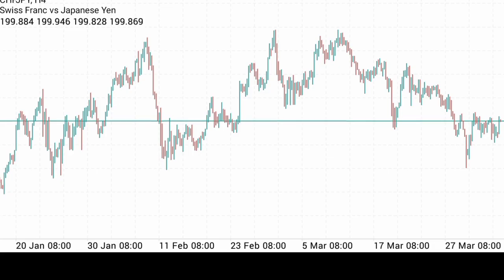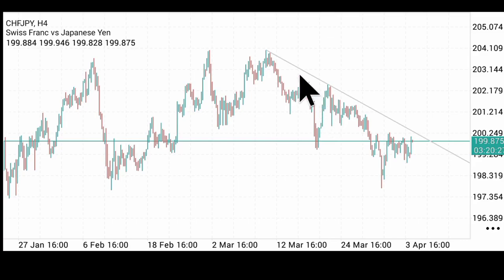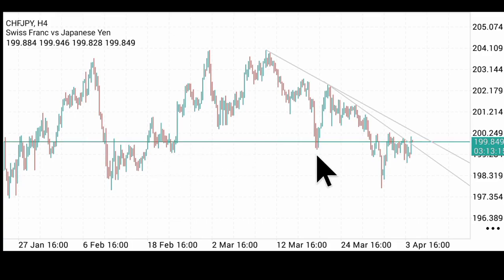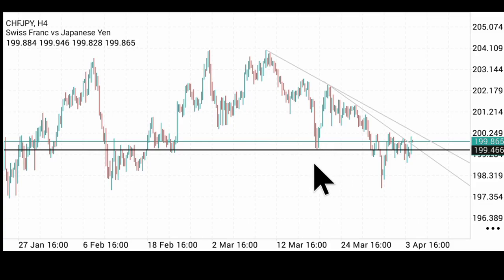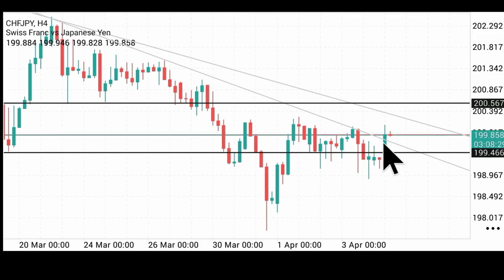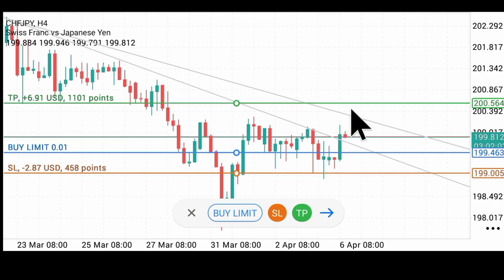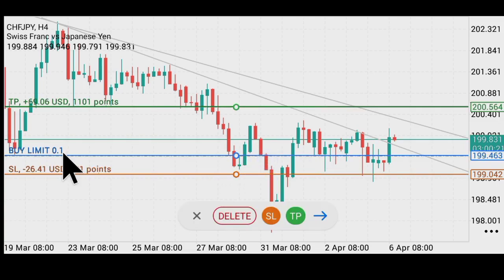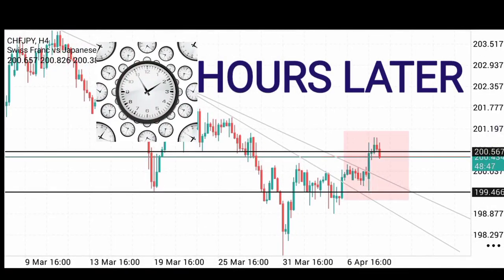Why You Keep Entering Trades Wrong (Fix This Today!)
Most traders are not losing because they don’t understand the market…

They’re losing because they enter at the wrong time.

If you’ve ever asked yourself “Should I enter now or wait?” — this video will change everything.

In this video, I break down a simple, powerful strategy to help you identify the perfect entry point in any market using price action, trendlines, and key levels.

Welcome to Mobile Trading Academy, where we simplify forex trading and help you make money directly from your mobile device — no complicated indicators, no confusion.

💡 In this video, you will learn:
✓ How to identify downtrends using market structure
✓ How to draw major & minor trendlines correctly
✓ How to find high-probability support and resistance zones
✓ The exact moment to enter a buy or sell trade
✓ How to spot trend shifts inside a downtrend
✓ How to structure trades with risk-to-reward advantage (1:2+)

📊 Real Example Covered:

✓ CHFJPY 4H chart breakdown
✓ Trendline breakout confirmation
✓ Key level retest entry strategy
✓ Stop loss & take profit placement explained

🚨 This is the difference between:
❌ Entering too early and losing money
❌ Entering too late and missing moves
✅ Entering at the RIGHT time and staying profitable

If you’re serious about becoming a consistently profitable trader, this is one concept you must master.